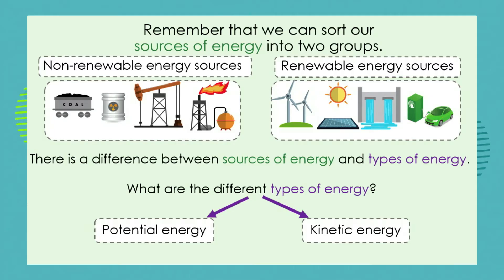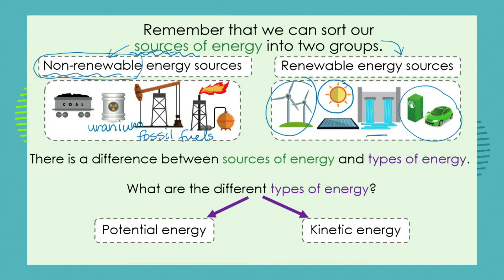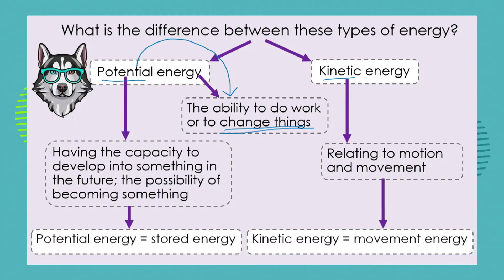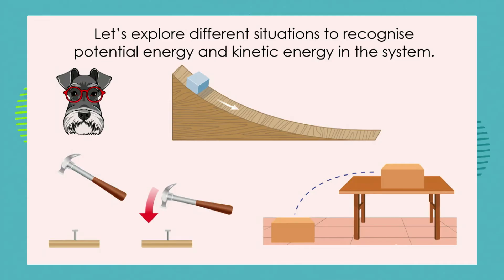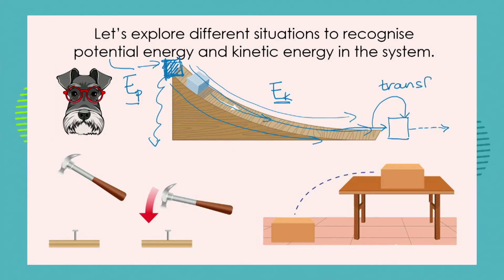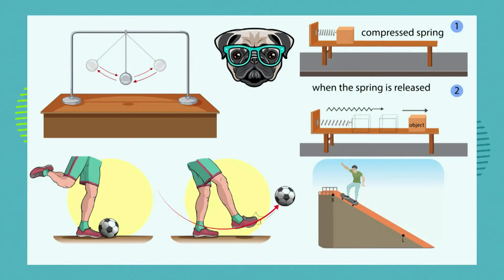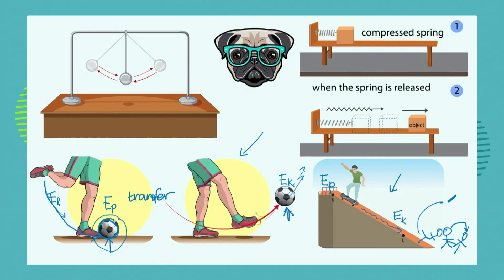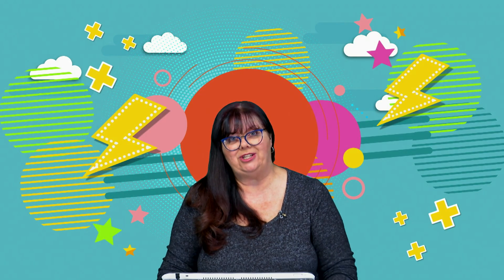Grade 7: Natural Science: Episode 6: Term 3: Potential and Kinetic Energy: Energy in Systems